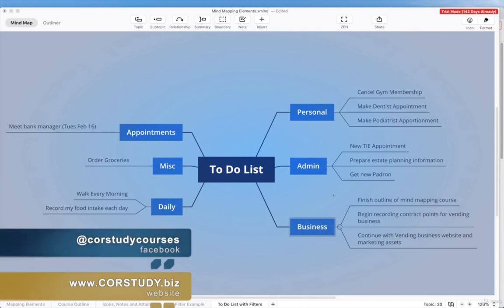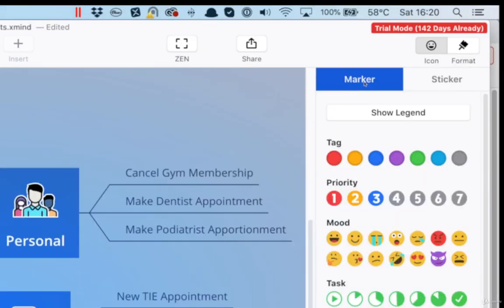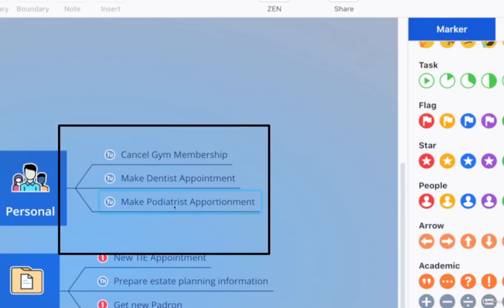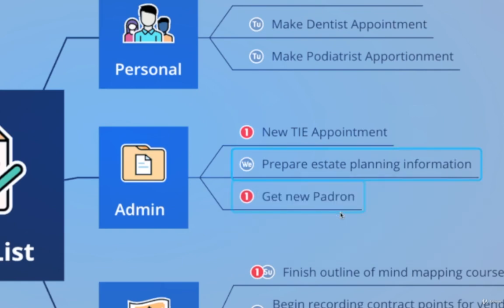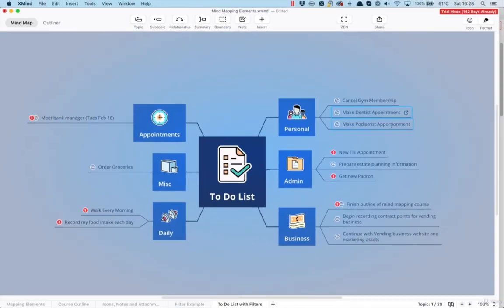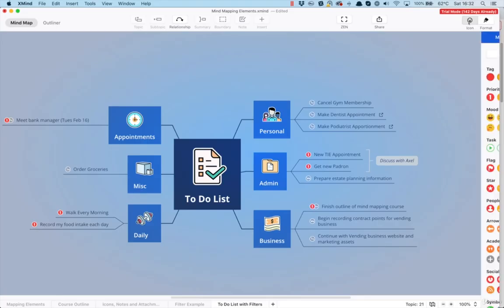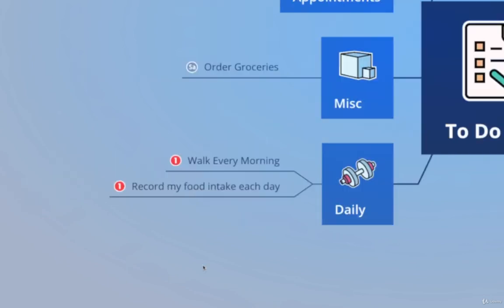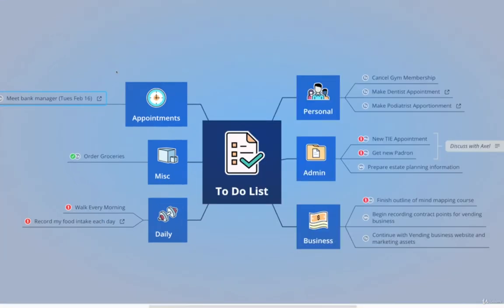Lesson 10 Refining our To Do List [Modern Mind Mapping for Beginners. Stress Less and Do More]